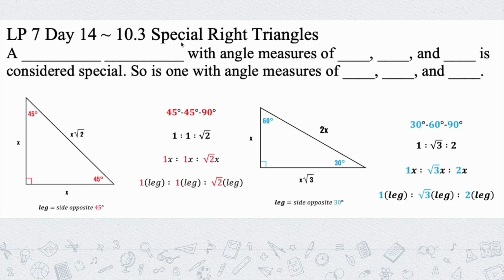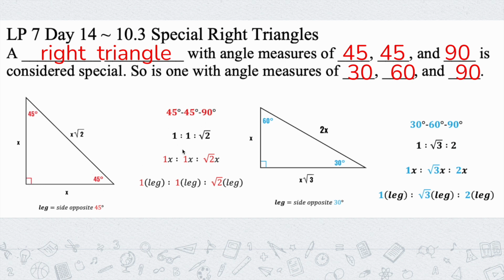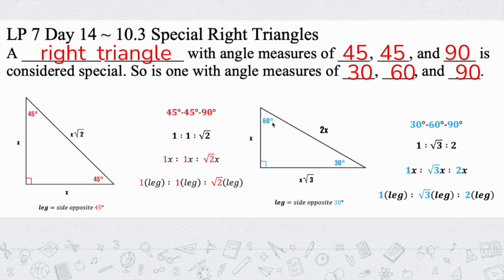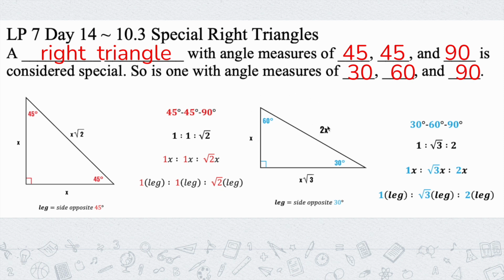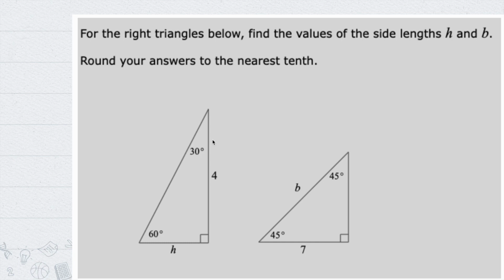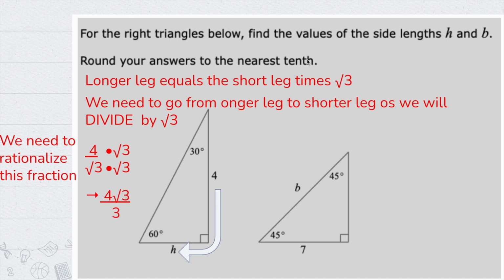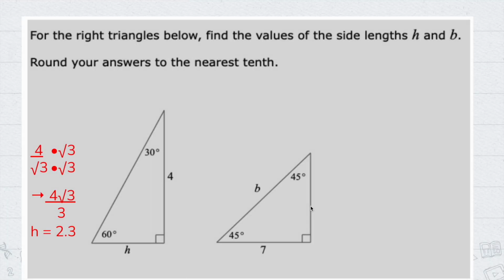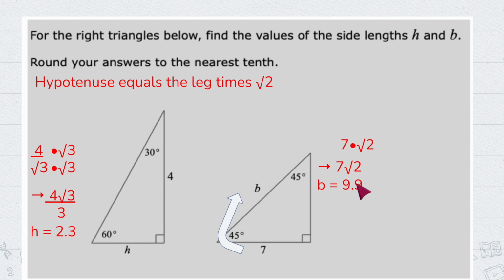Ch. 10.3 Special Right Triangles